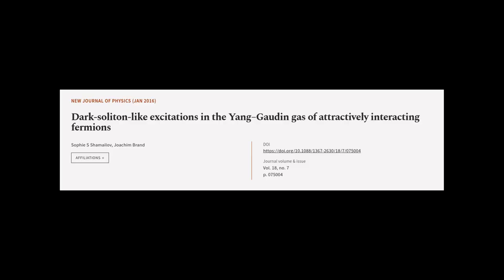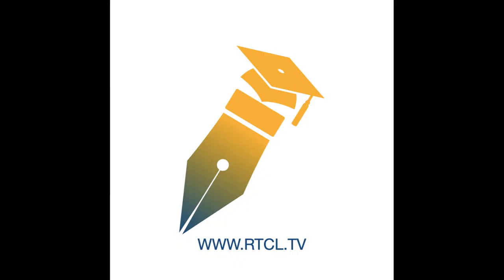Dark-soliton-like excitations in the Yang–Gaudin gas of attractively interacting ferm... | RTCL.TV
### Keywords ###

### Article Attribution ###
Title: Dark-soliton-like excitations in the Yang–Gaudin gas of attractively interacting fermions
Authors: Sophie S Shamailov ,and Joachim Brand
Publisher: IOP Publishing
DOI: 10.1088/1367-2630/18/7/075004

### Video Timestamps ###
0:00:00 - Summary
0:01:00 - Title
0:01:04 - Tail
0:01:08 - End